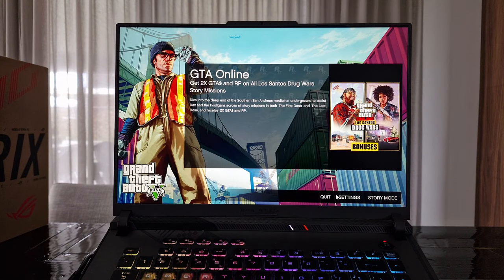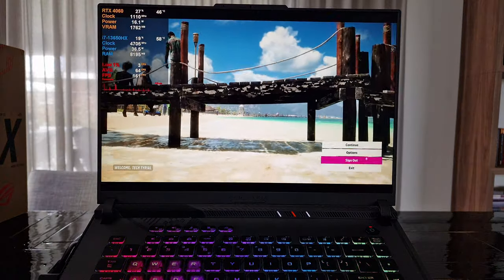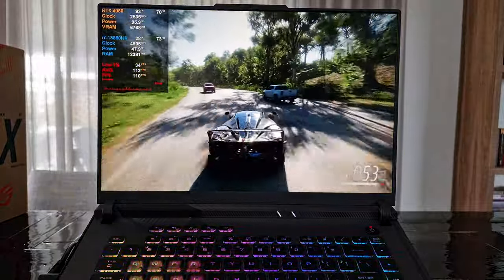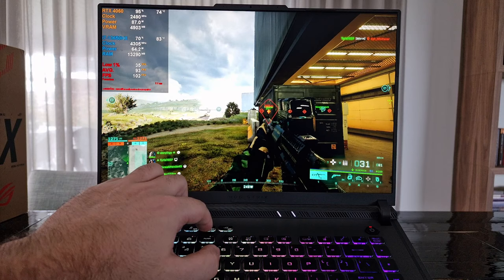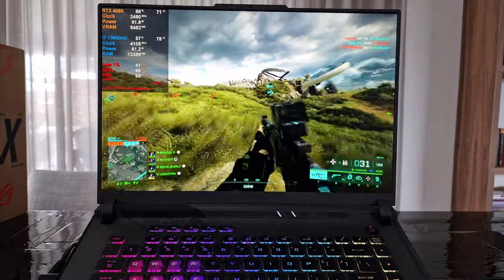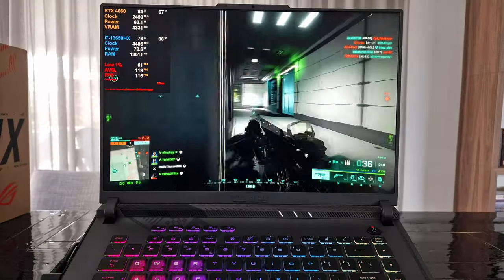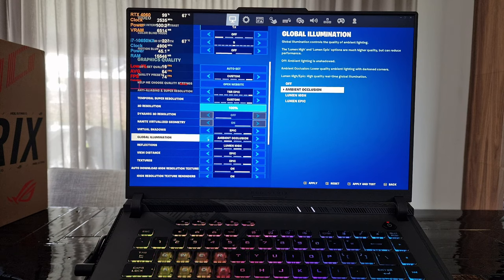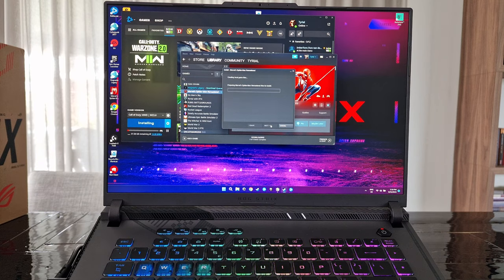Asus Rog Strix G16 (2023) | 4 Games Tested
RTX 4060 Laptop 4 Games Tested.

Best Prices for the G16
RTX 4060 + i7 13650HX

--- System specs ---
Asus STRIX G16
GPU                     RTX 4060 (8gb) +140w TDP
CPU                     Intel 7 13650HX
Screen                165hz 16 inch  300 nits 1200p screen.

Best Laptop Cooling Dock: